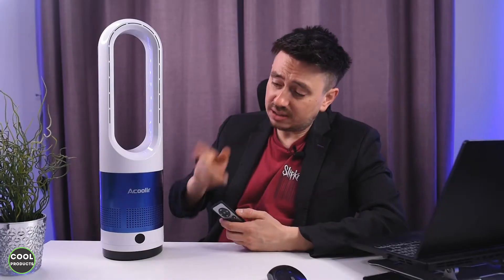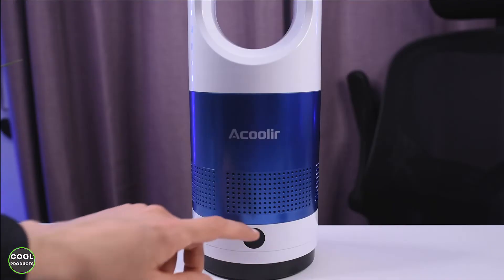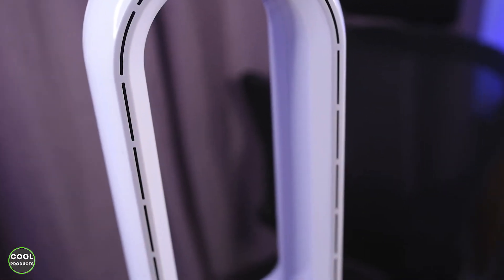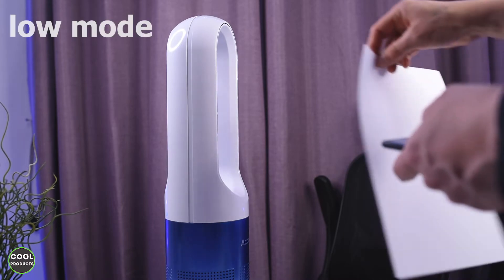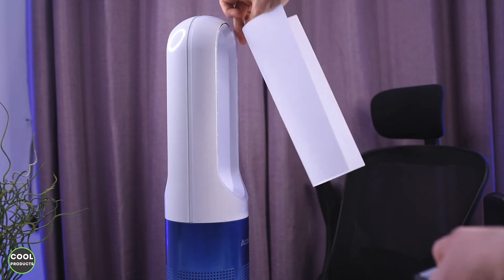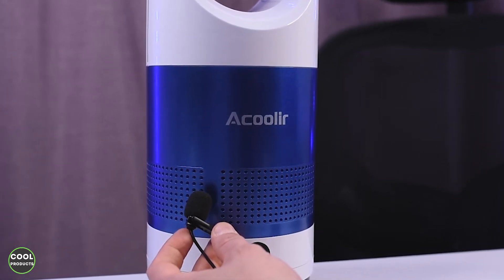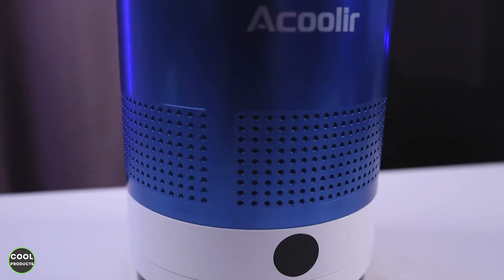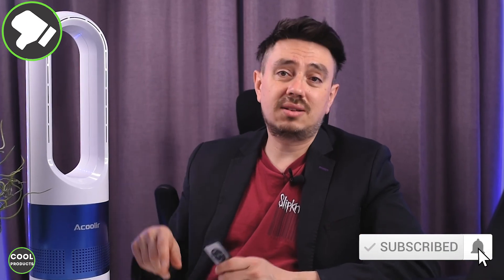Affordabe Bladeless Fan with Remote Acoolir | REVIEW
More details: US
DE similar
FR similar
International similar
⬇️This is a video review of the Acoolir Bladeless Fan